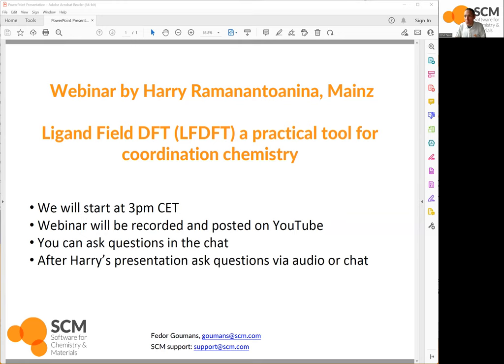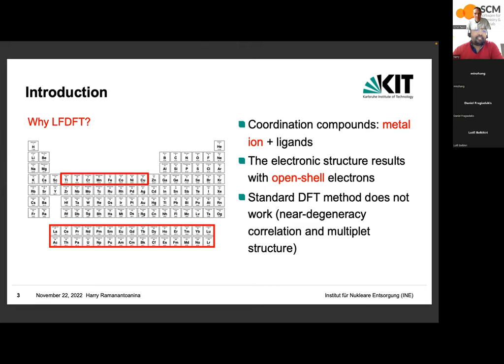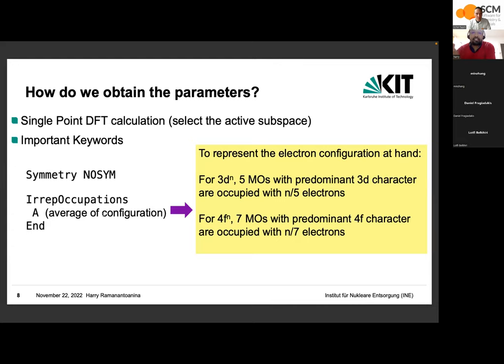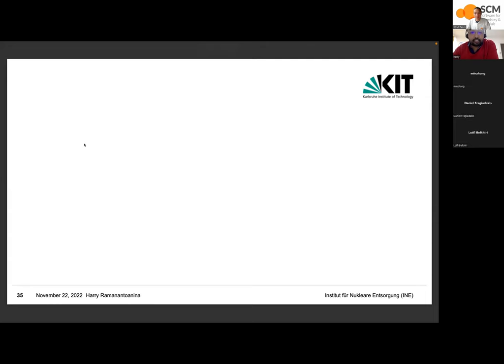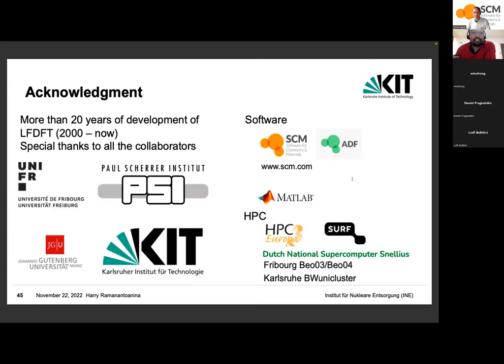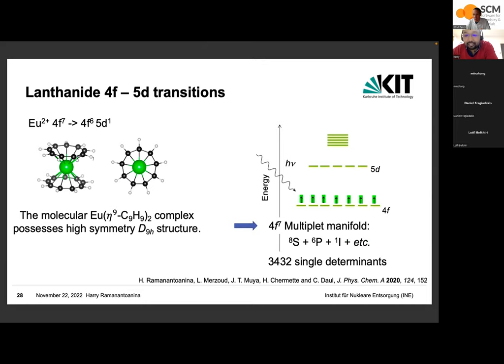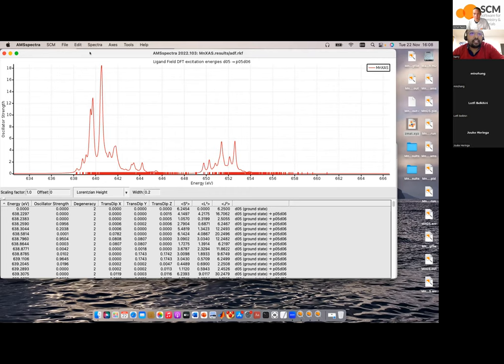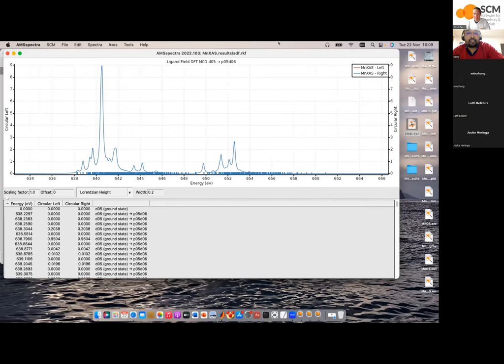Ligand Field DFT: a practical tool for coordination chemistry (lanthanide luminescence, XAS)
Learn about Ligand Field DFT, a practical tool to study (spectroscopic properties of) coordination complexes.
Harry Ramanantoanina will discuss theory and applications and demonstrate how to practically run LFDFT with ADF.
Examples include 4f-4f and 4f-5d luminescence and XAS (3d-4f, 2p-3d).
Harry also discusses future developments to study pre-edge XAS and resonant X-ray Inelastic Scattering (RIXS)